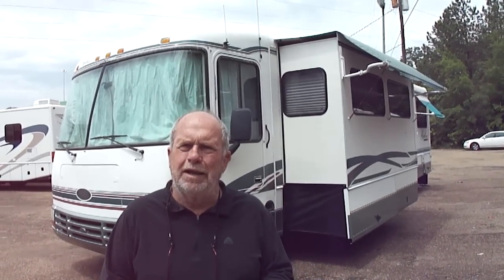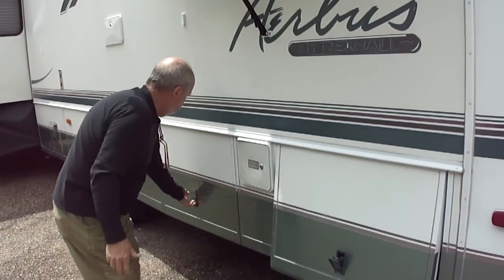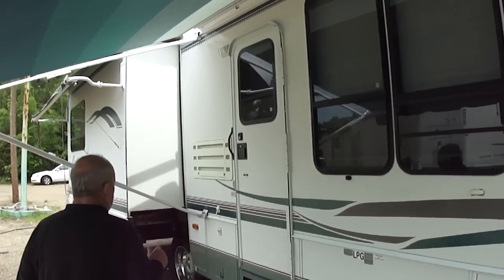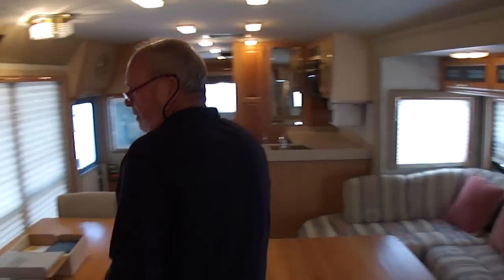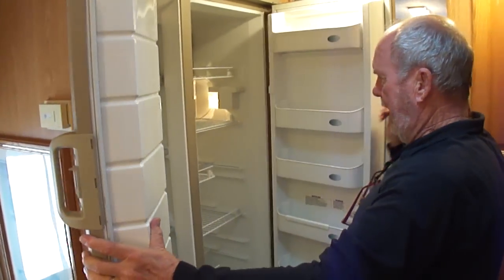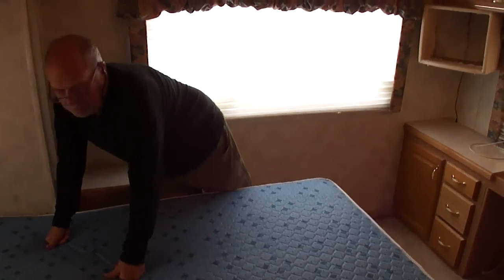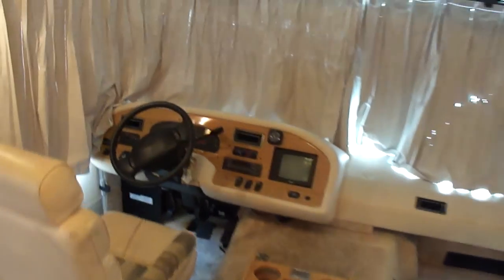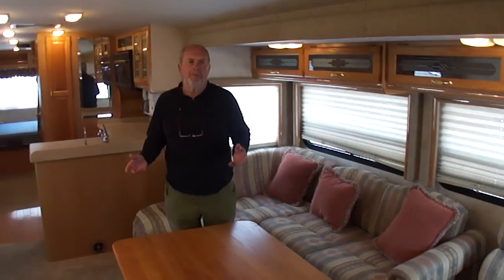1999 Rexhall Aerbus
SOLD